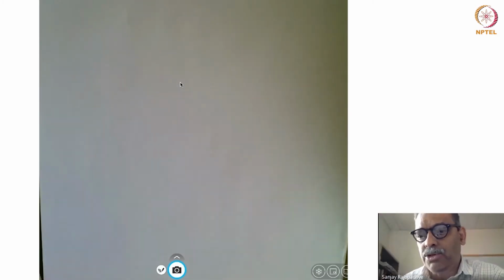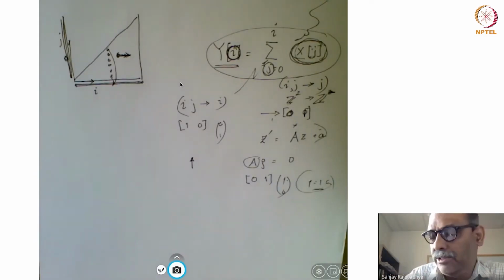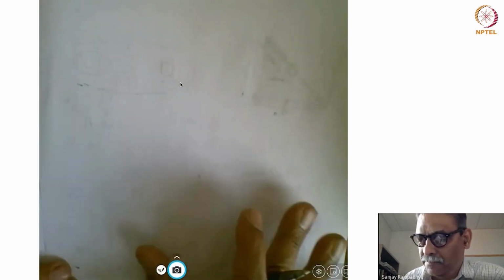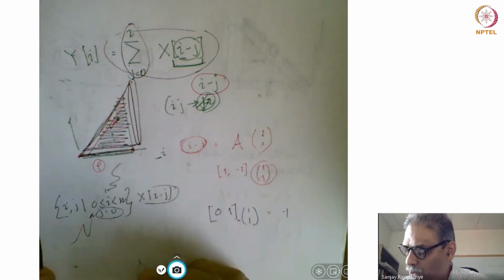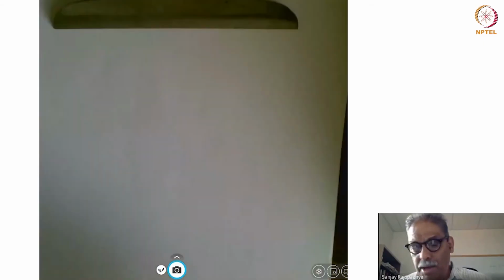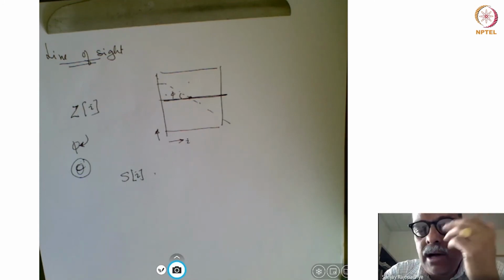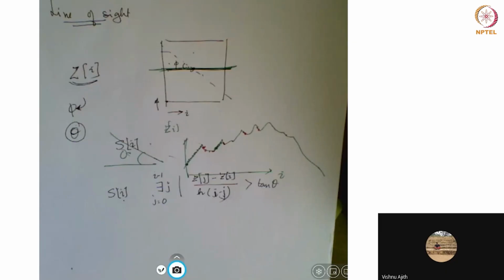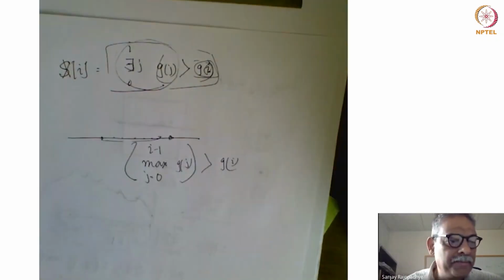Polyhedral Compilation and Loop Optimizations - Siplifying Reductions Revised - 2_1.mp4